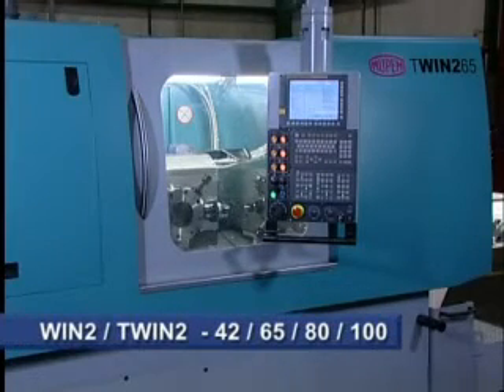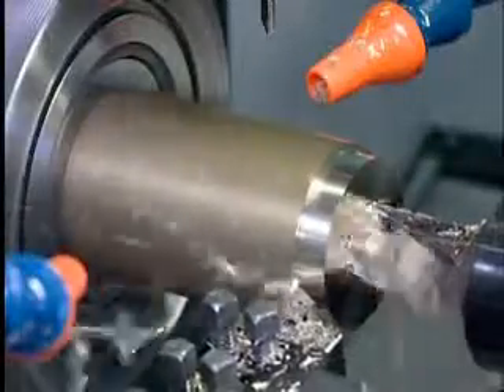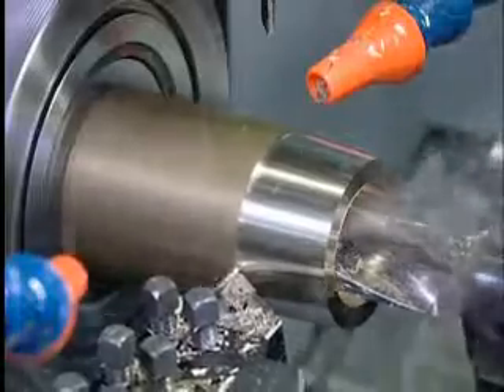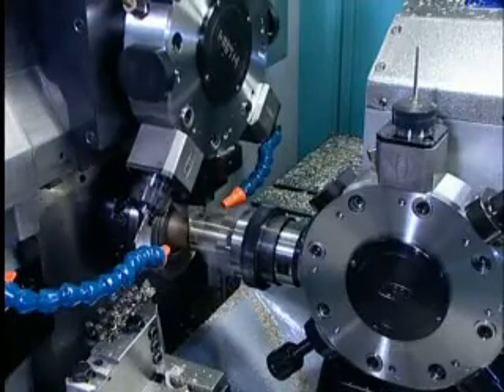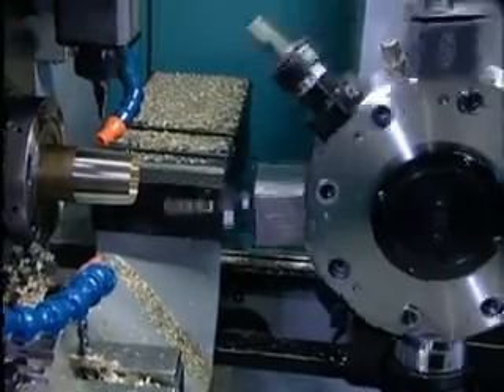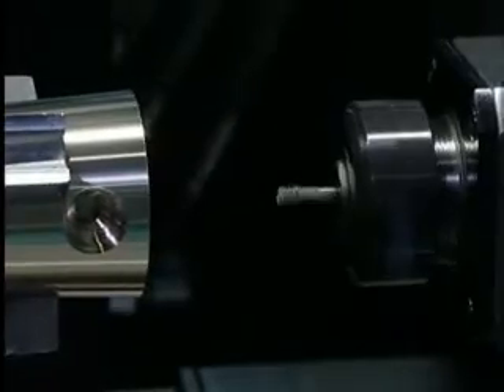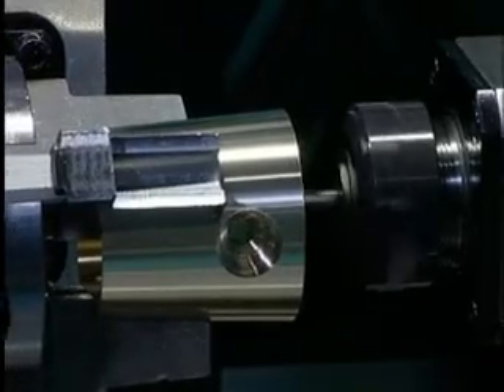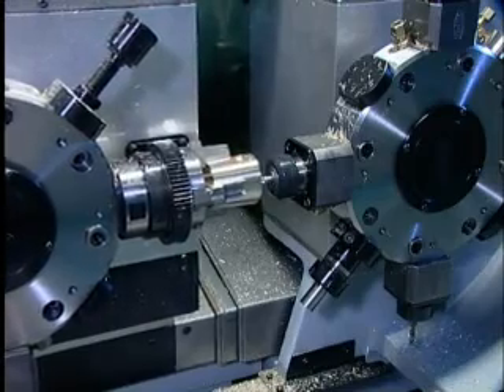MUPEM WIN2 CNC LATHE - MULTISLIDE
Very powerful and fast multislide lathe. The biggest member of the MUPEM family can equip up to 3 turrets, two of them with X, Y and Z axis.